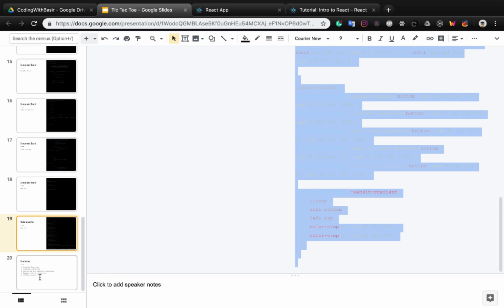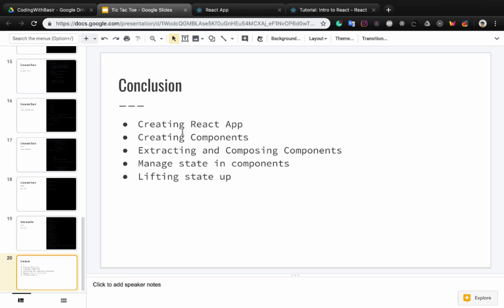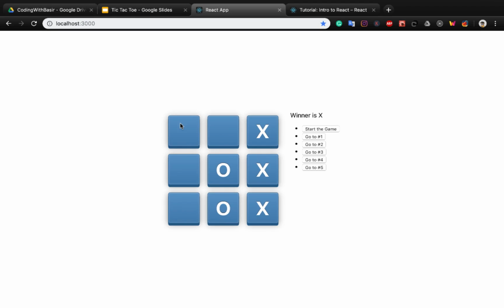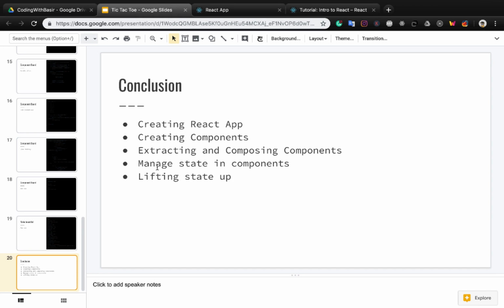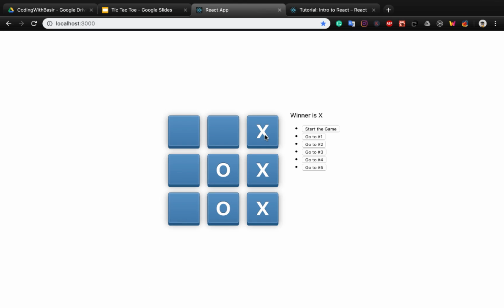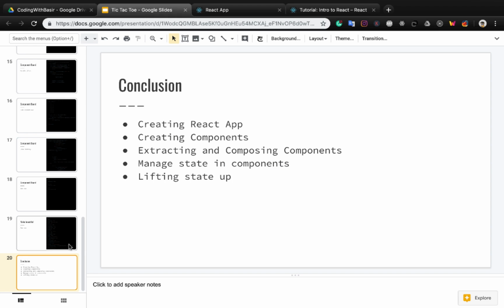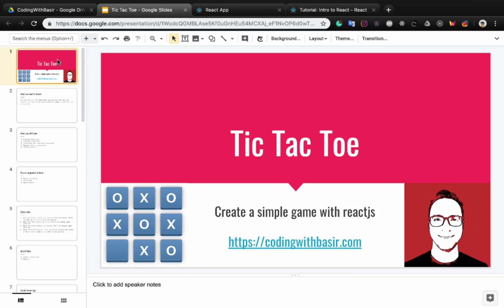React TicTacToe Part10 Conclusion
Learn react.js by developing the Tic Tac Toe Game.